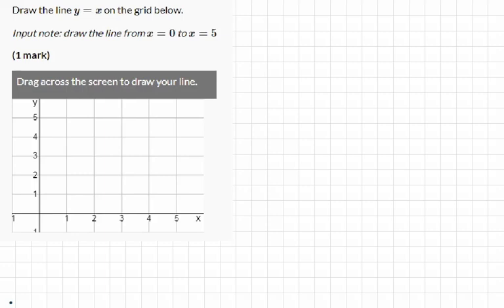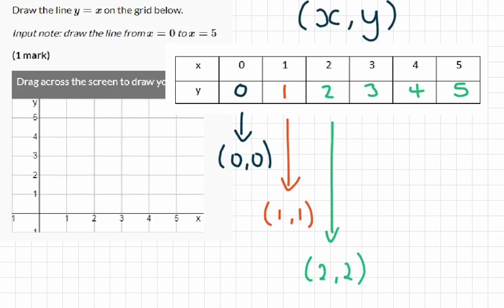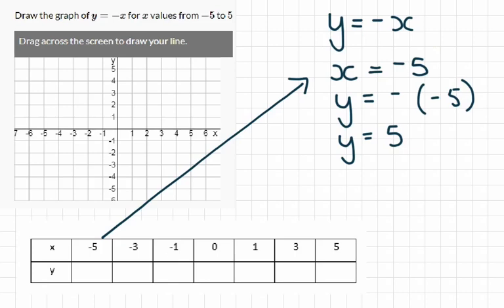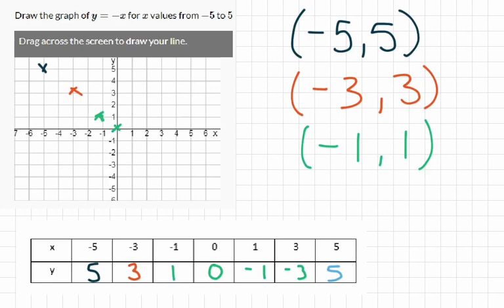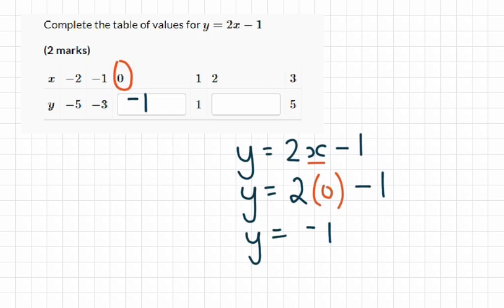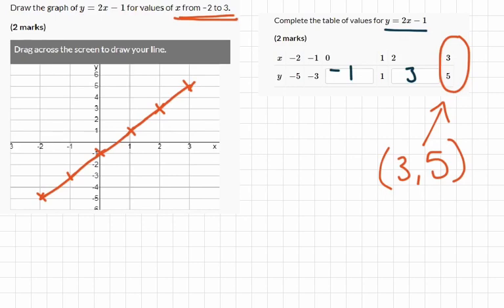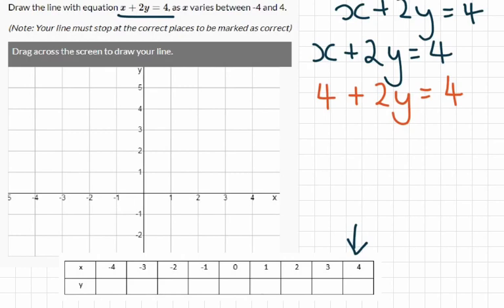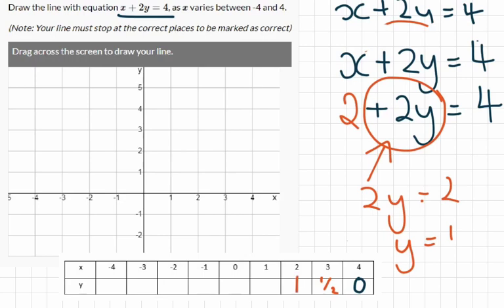Drawing a straight line graph using its equation